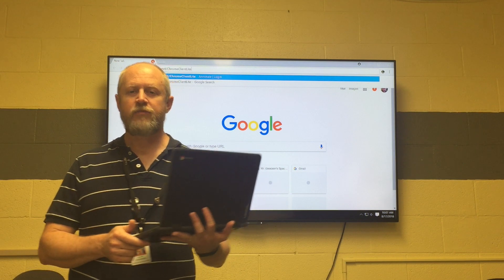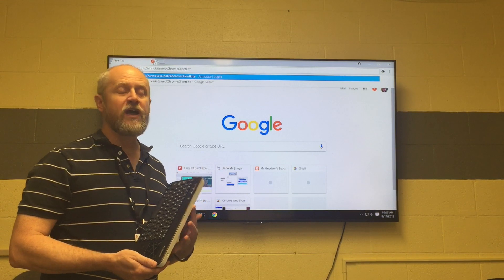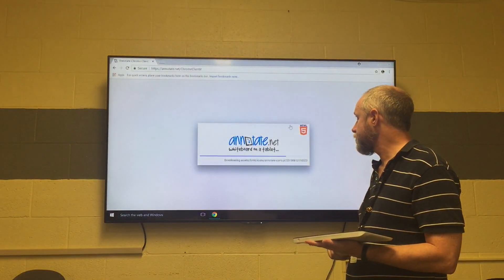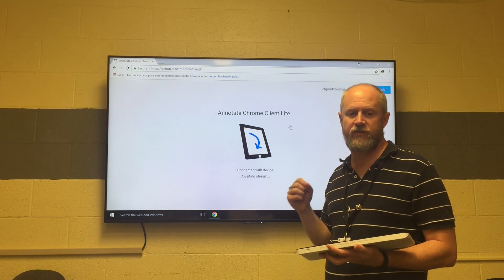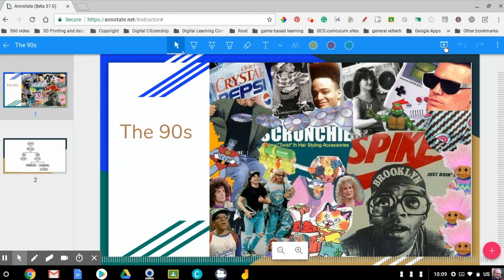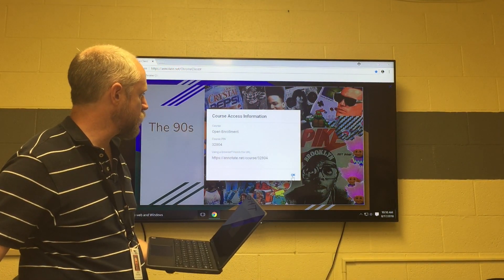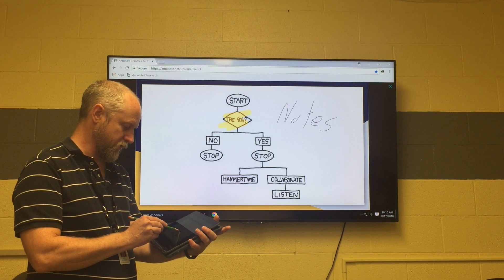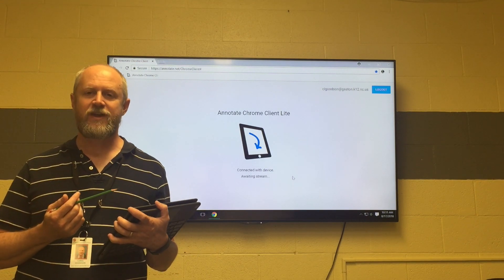Annotate.net Remote Display(new)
This video will show you how to easily display your mobile device on your classroom LED. The link mentioned in the video is